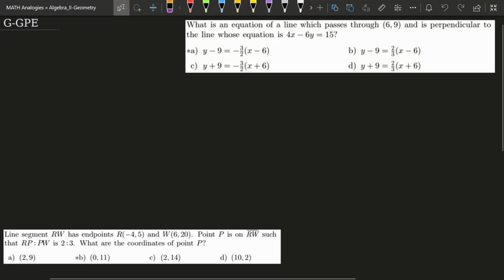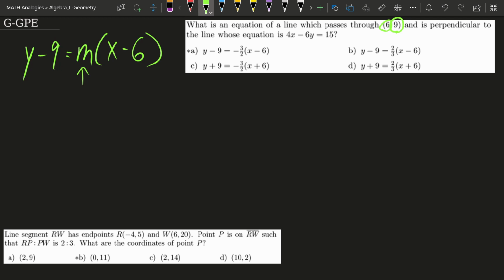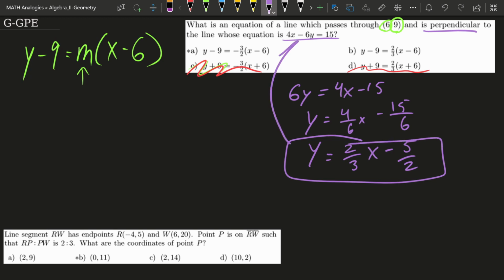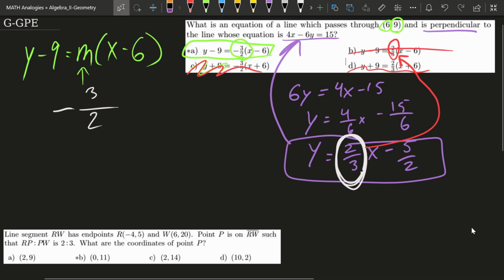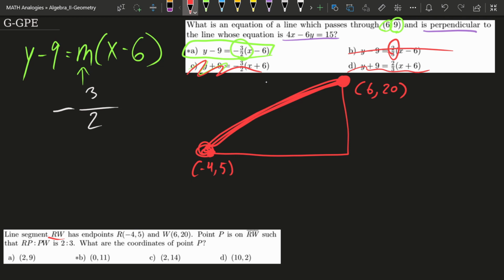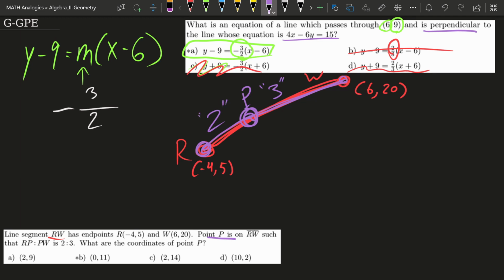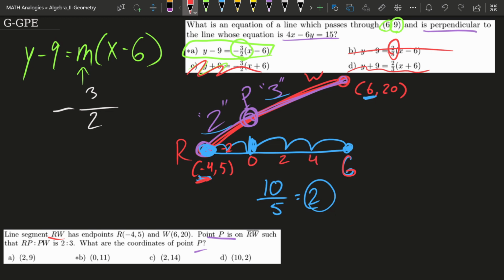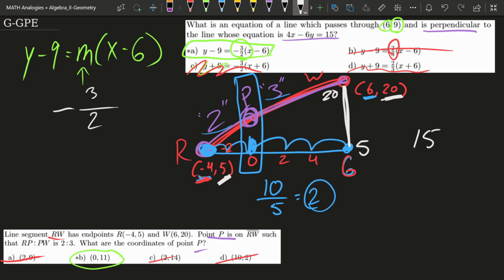G-GPE (G.GPE) Examples with Answers: Algebra II & Geometry Math Standard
Welcome to our comprehensive guide on the G-GPE (G.GPE) math standard in Algebra II and Geometry! In this video, we dive deep into this essential standard, providing clear explanations and step-by-step examples to help you master algebraic and geometric concepts.

Whether you're a student seeking to strengthen your understanding or a teacher looking for instructional resources, this video is designed to support your learning journey. We cover various topics aligned with the G-GPE standard, including equivalent equations for parabolas, properties of parabolas, focus and directrix, and more.

To ensure a thorough grasp of the material, each example is accompanied by detailed solutions and answers. By watching this video, you'll not only enhance your problem-solving skills but also gain the confidence to tackle challenging algebraic and geometric problems.

Stay engaged throughout the video as we break down complex concepts into manageable steps, making them accessible to learners of all levels. Join us on this educational adventure as we demystify the G-GPE (G.GPE) standard and equip you with the tools to excel in Algebra II and Geometry.

Let's embark on this learning journey together and unlock your full potential in algebra and geometry!

Timestamps:
0:00 - Example 1
2:00 - Example 2

Deriving Equivalent Equations, Parabola Properties, Focus and Directrix, Orientation of Parabola, Vertex Identification, Equation Identification, Graph Identification, Relationship between Focus and Directrix, Formation of Parabola, Justifying Relationships, Graph Analysis.

TAG SUGGESTIONS
G-GPE, G.GPE, Math standards, Algebra II and Geometry, Equivalent Equations, Parabola Properties, Focus, Directrix, Parabola Orientation, Vertex, Equations, Graphs, Relationship Analysis, Parabola Formation, Justification, Graph Analysis.